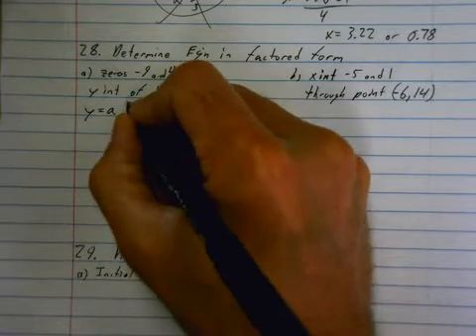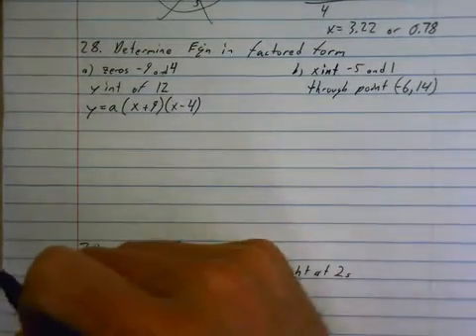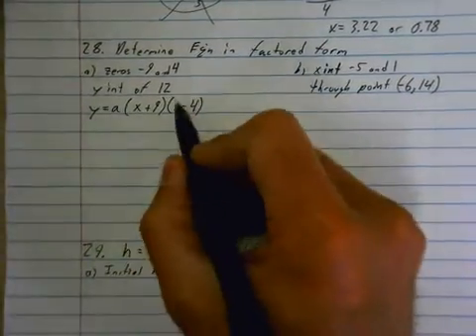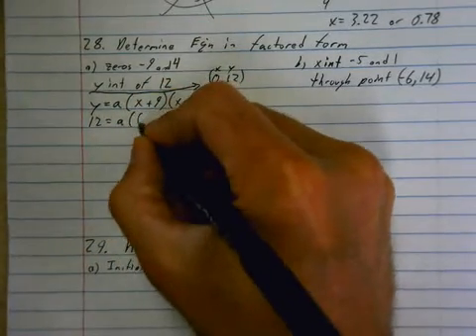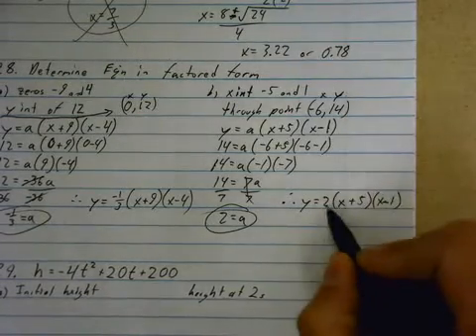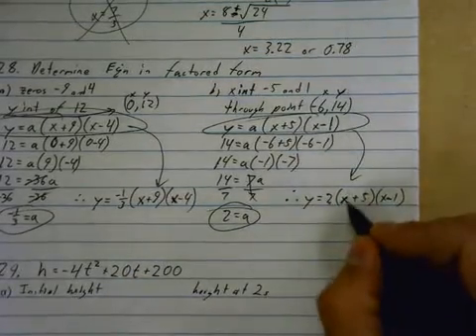ExamPrepQ28 (determine the equation in factored form)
This is a solution video of exam review for grade 10 academic maths, as per the Ontario math curriculum.  This is one of very many solution videos for a sheet of 55 questions.